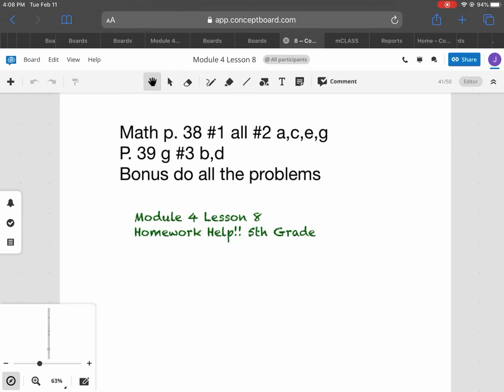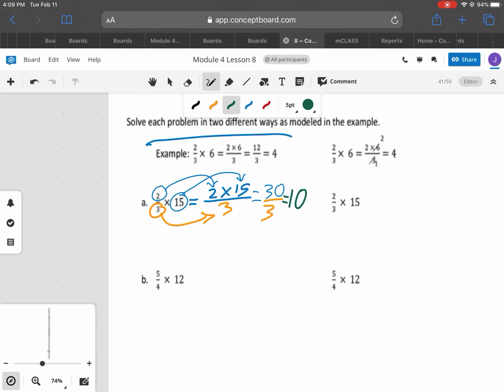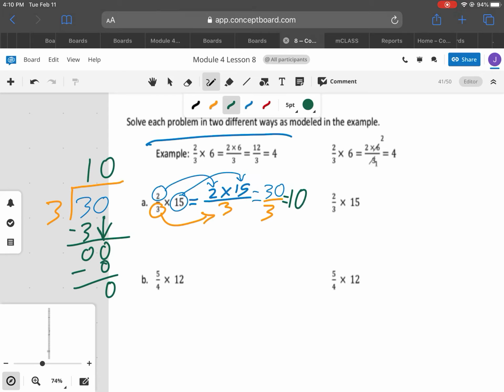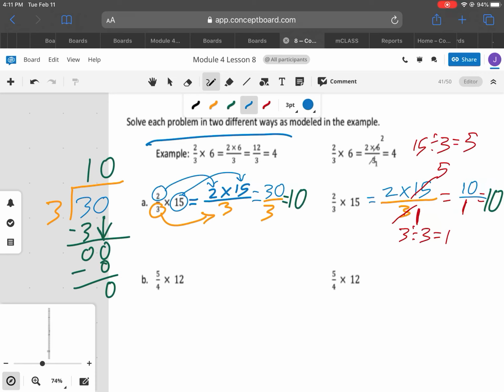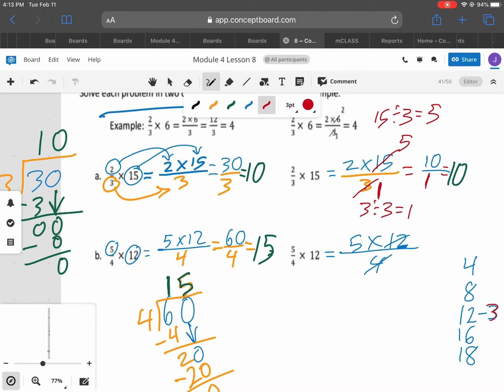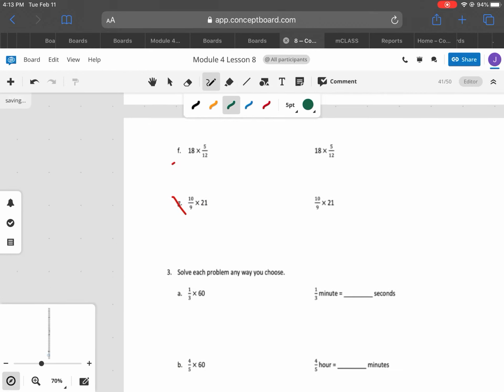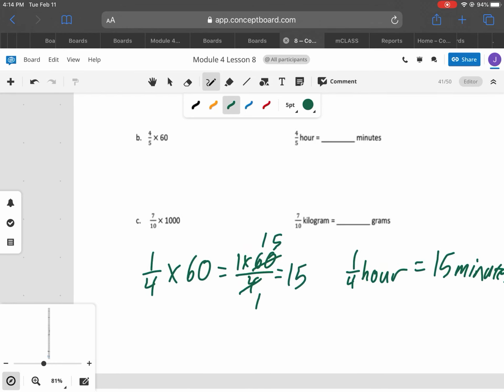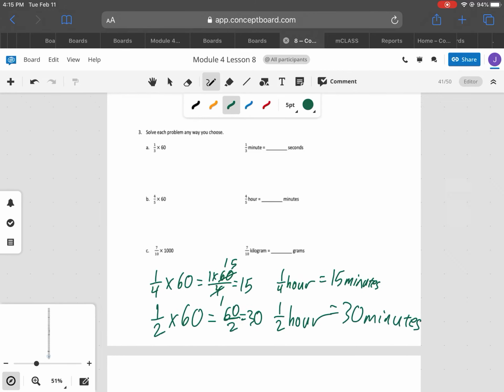Module 4 Lesson 8 Homework Help! 5th grade